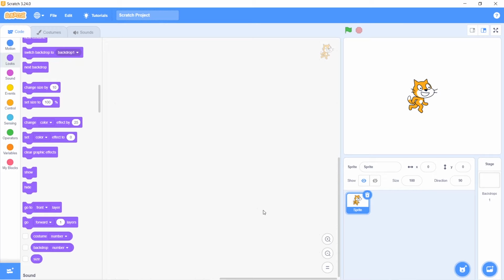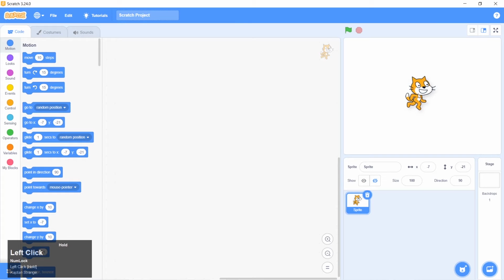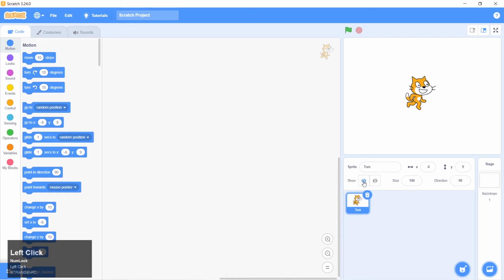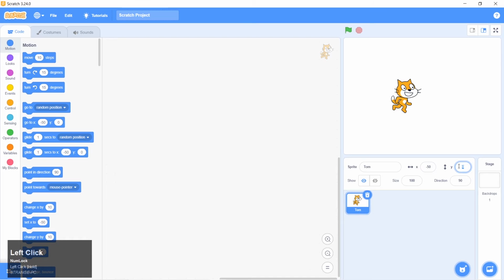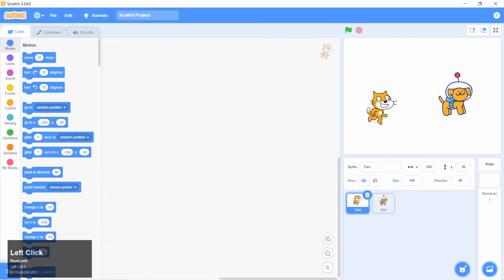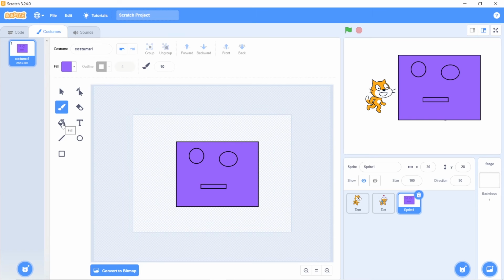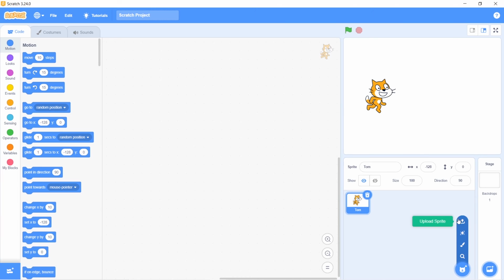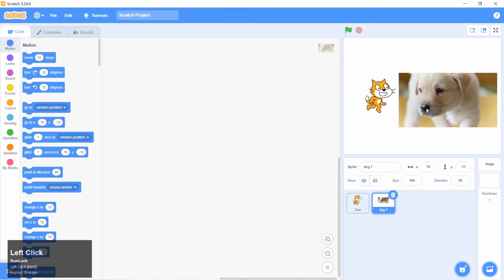Class 1 | Getting to know Sprites | Scratch Programming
Sprite Size
Rename Sprite
Sprite location
Sprite Position
Sprite Coordinates
Hide and show a sprite
how to import a sprite